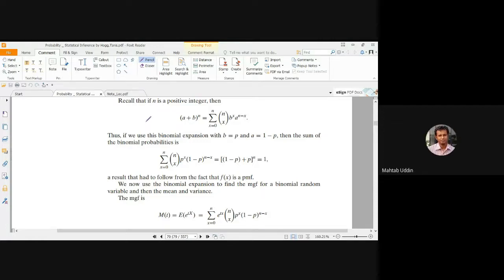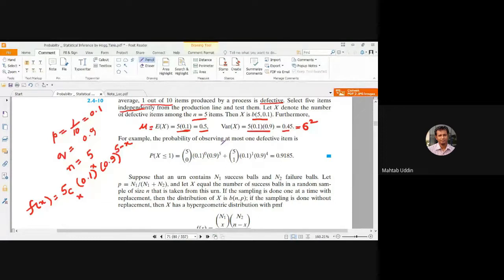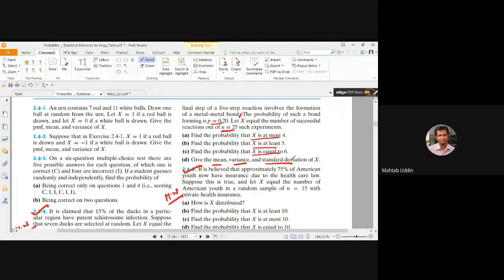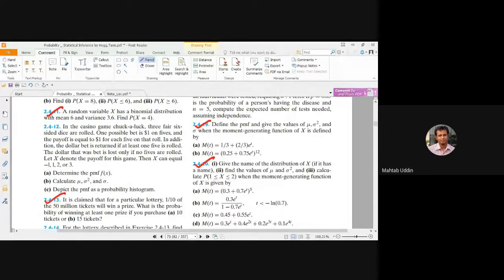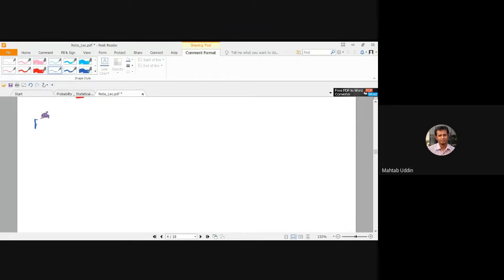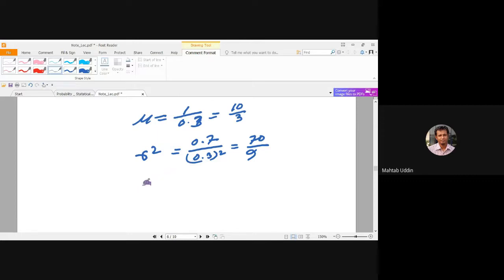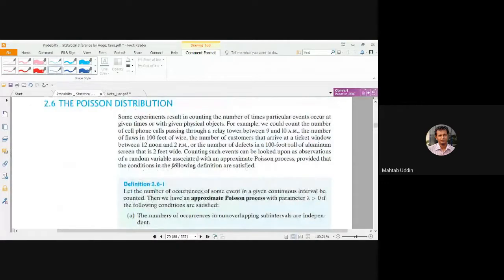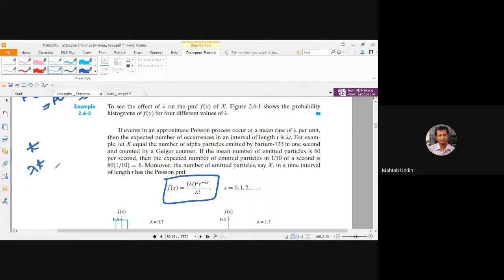Lecture 10 - Probability and Statistics